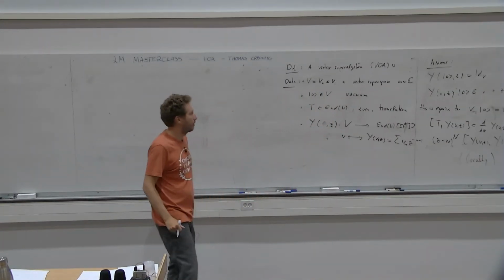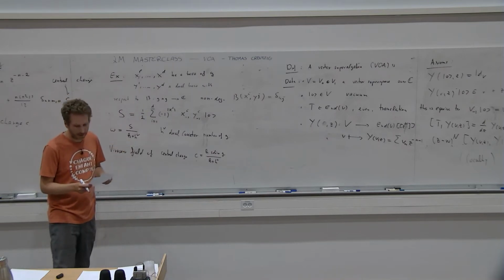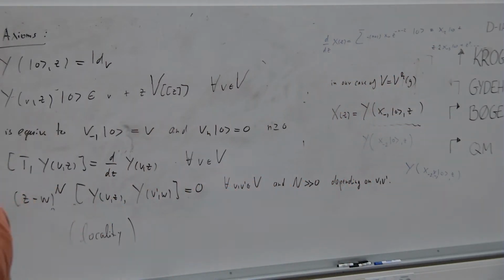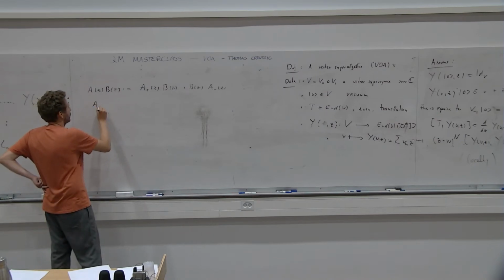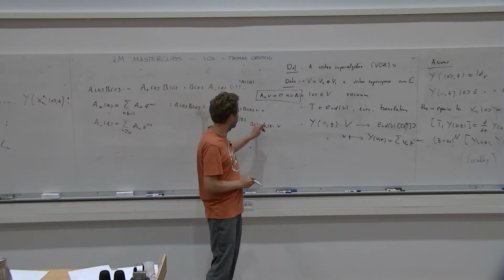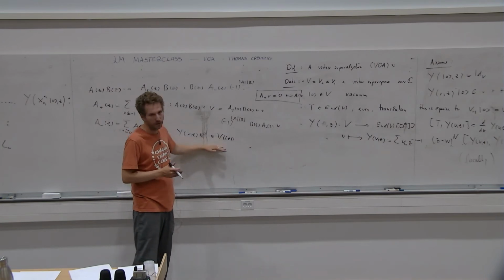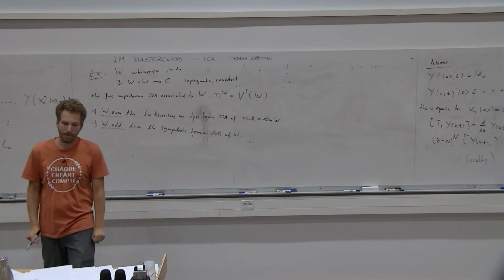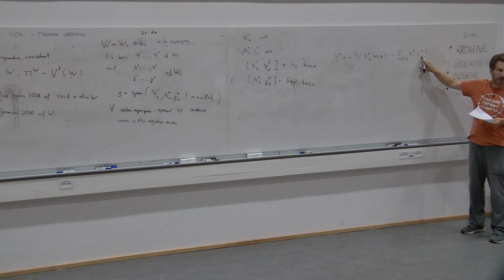Lecture #4: Vertex Operator Algebras (4/20); Illustrating these in the simplest examples...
Lecture 4: Illustrating VOA, modules, fields and intertwiners  in the simplest examples of free field theories ‐ free boson, free fermion, symplectic boson and symplectic fermion.